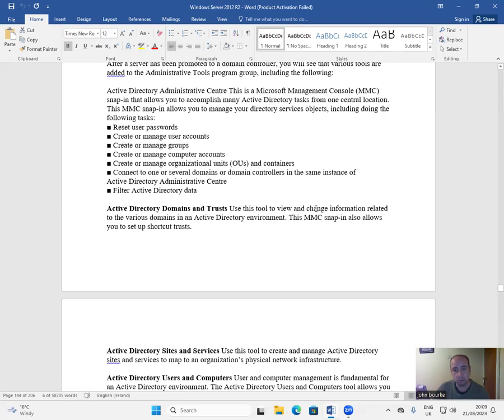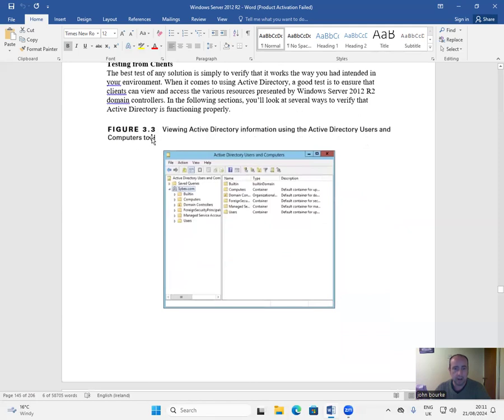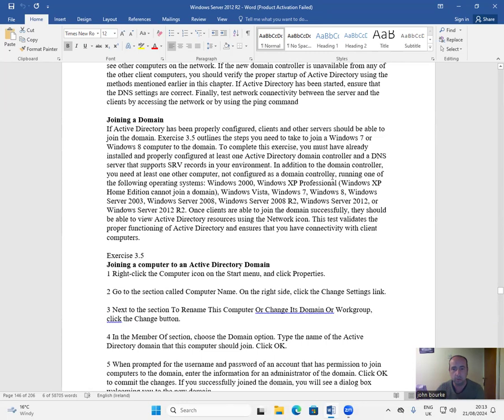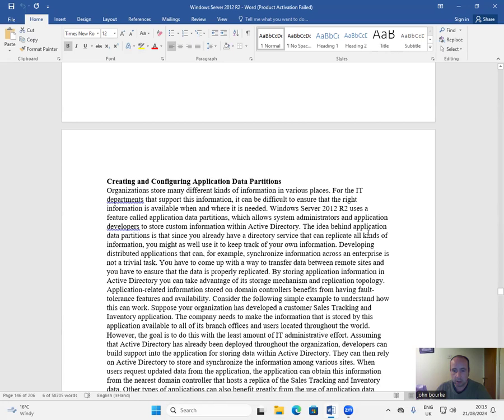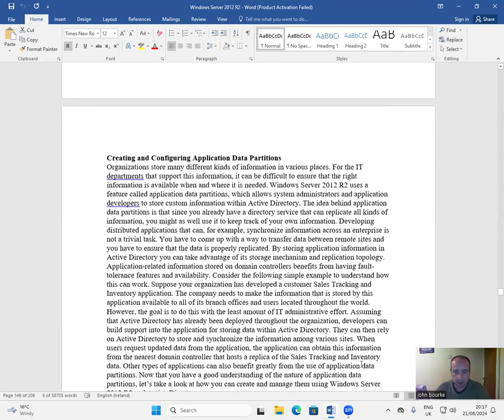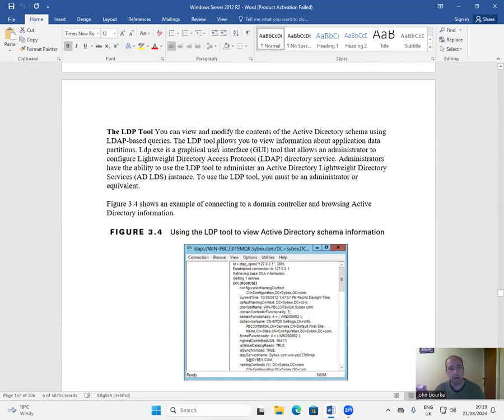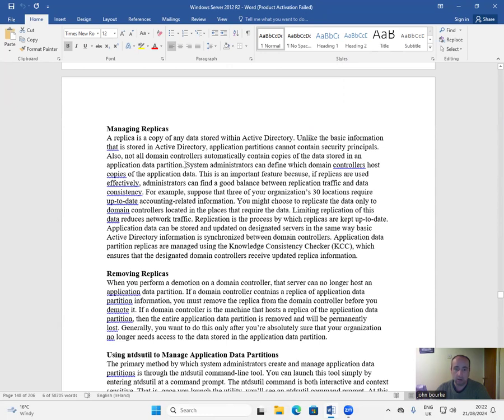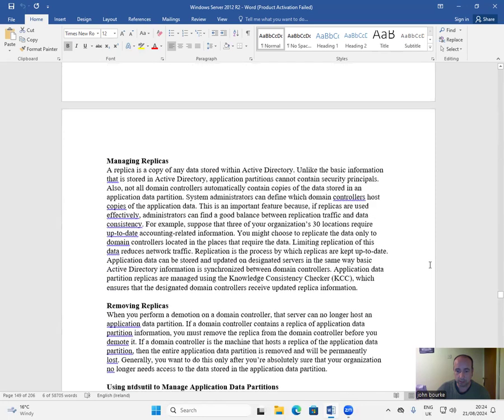Windows Server 2012 part 17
Deploying Active Directory IaaS in Windows Azure
Verifying Active Directory Installation
Using Event Viewer
Viewing the Active Directory event log
Using Active Directory Administrative Tools
Active Directory Domains and Trusts
Active Directory Sites and Services
Active Directory Users and Computers
Active Directory Module for Windows PowerShell
Testing from Clients
Verifying Client Connectivity
Joining a Domain
Joining a computer to an Active Directory Domain
Creating and Configuring Application Data Partitions
Creating Application Data Partitions
Third-Party Applications or Application-Specific Tools Generally
Active Directory Service Interfaces
The LDP Tool
Managing Replicas
Removing Replicas